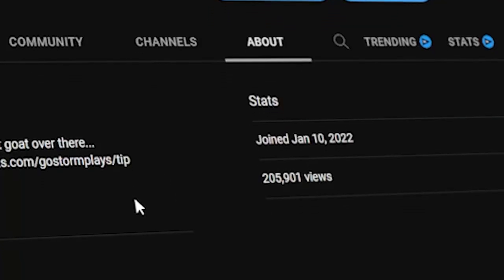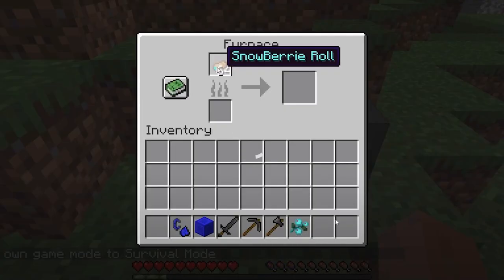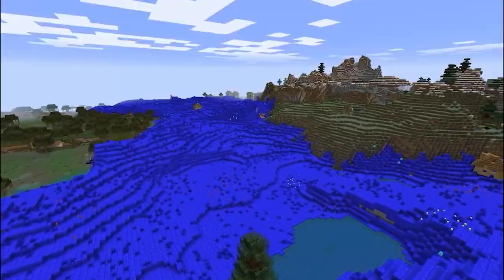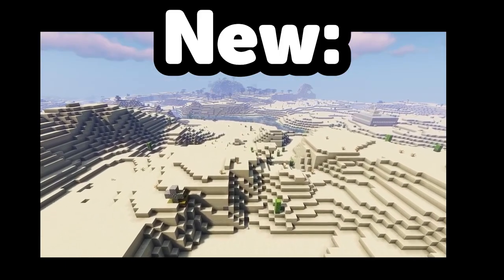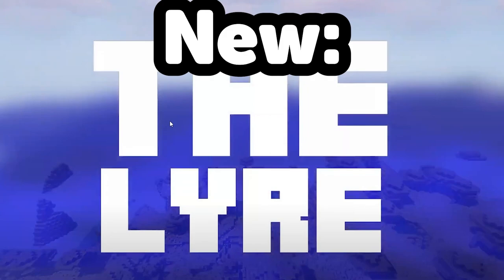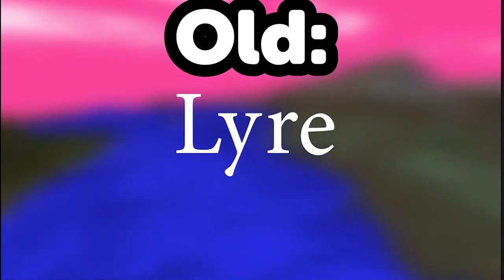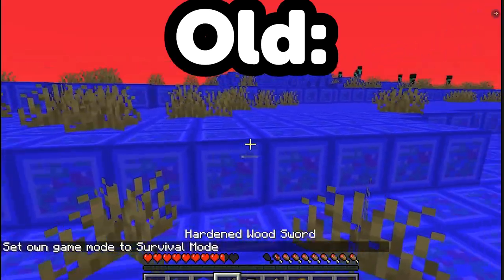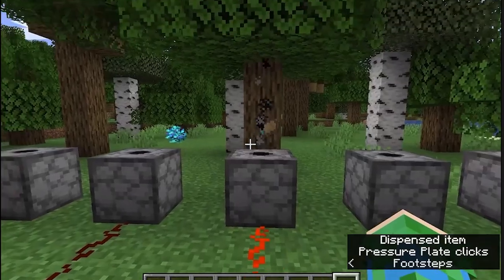I Recreated My FIRST EVER Video...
The One-Year Aniversary of my First Ever video is coming up, so I thought I'd recreate it. The results were incredible!

Chapters:
00:00 - Intro
00:12 - Chapter 1: The Original
01:17 - Chapter 2: Filming
01:37 - Chapter 3: Editing
02:06 - Chapter 4: Showing the Video
05:50 - Outro